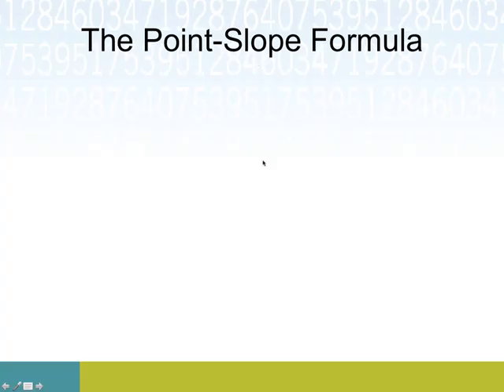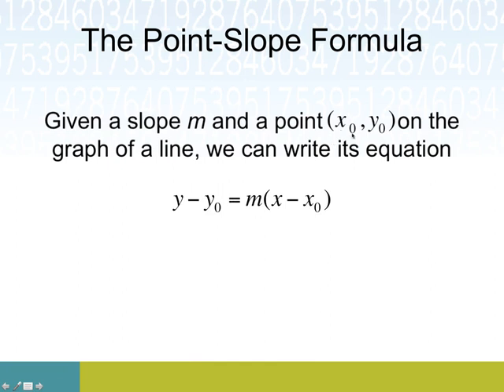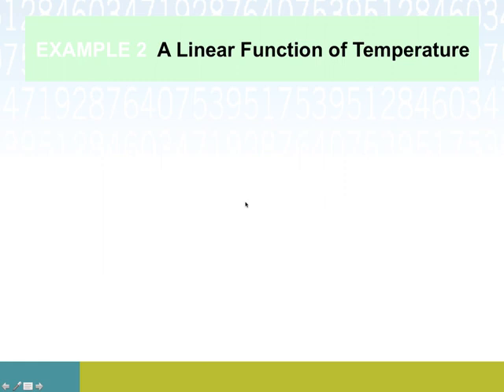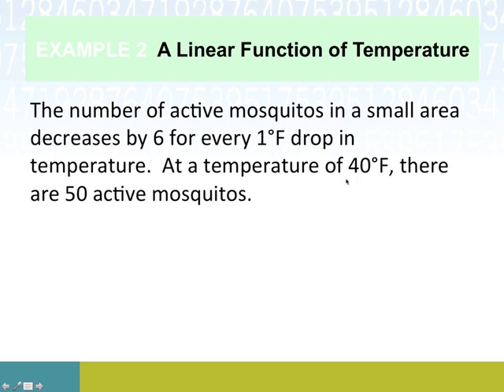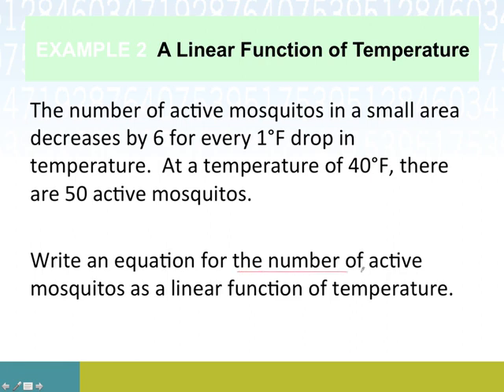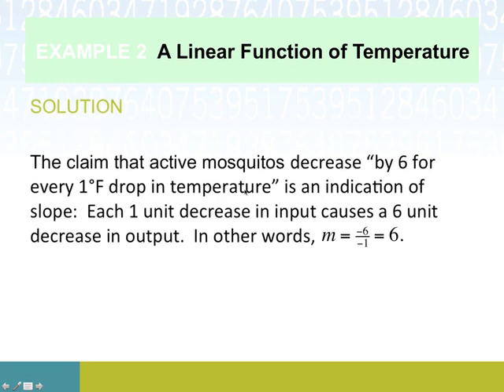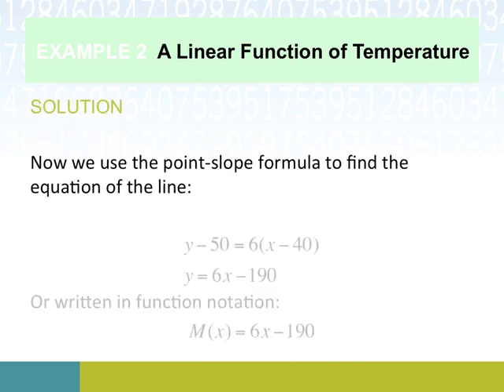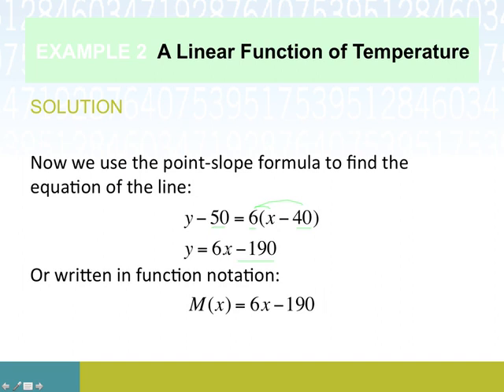Linear Functions in Applications